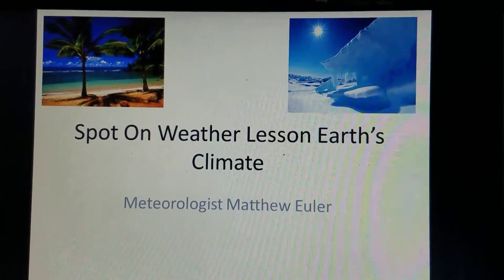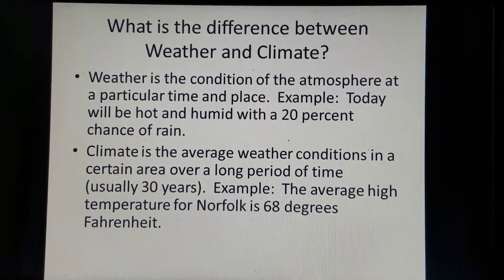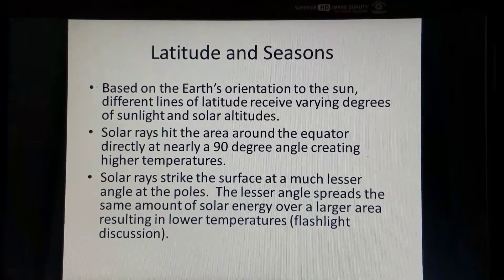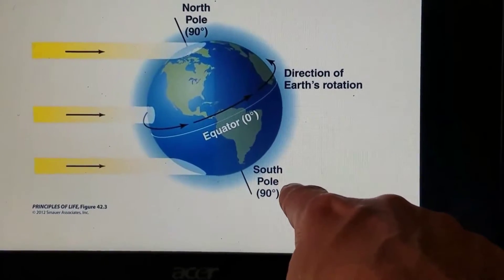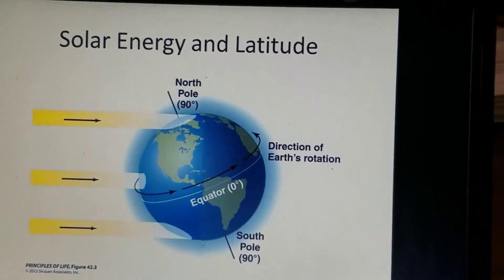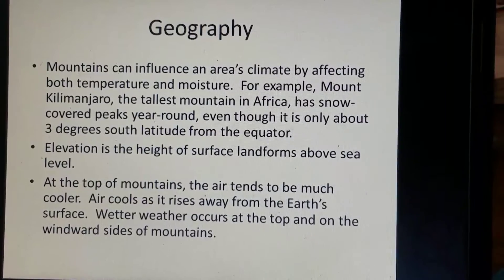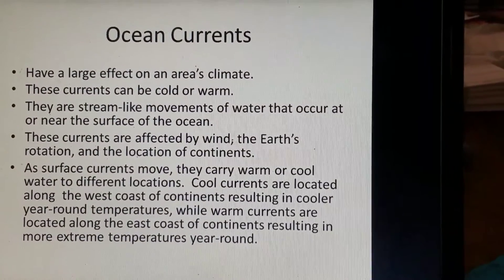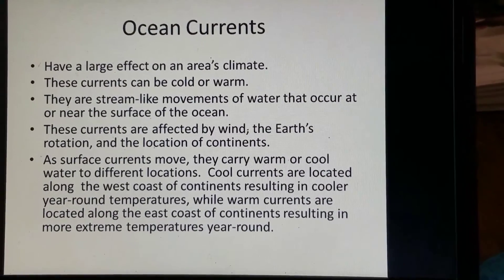Spot On Weather Earth Climate Lesson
A detailed lesson on what shapes the Earth' s climate.